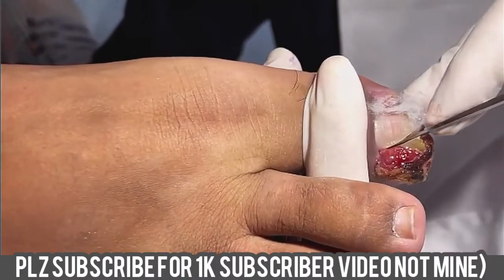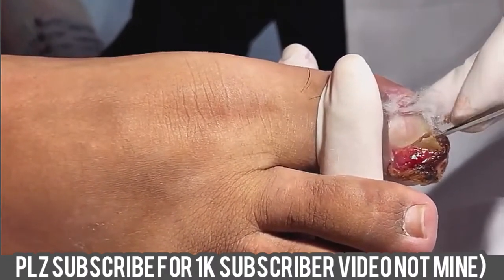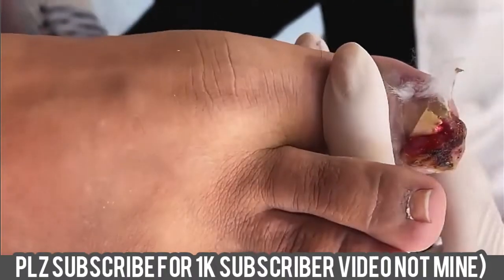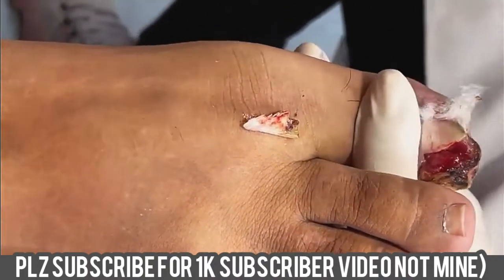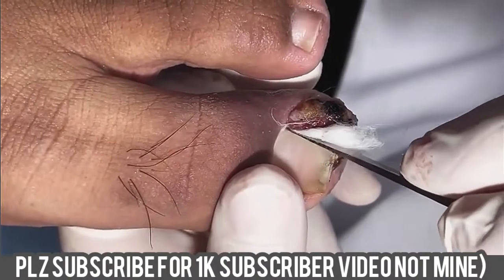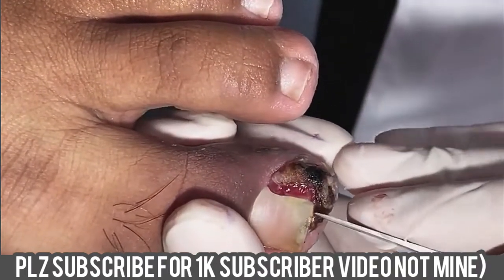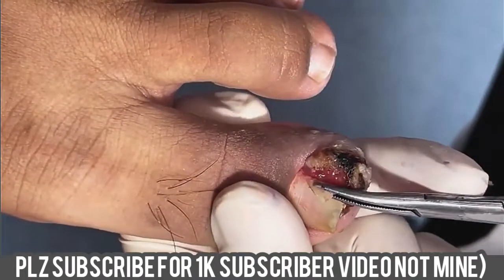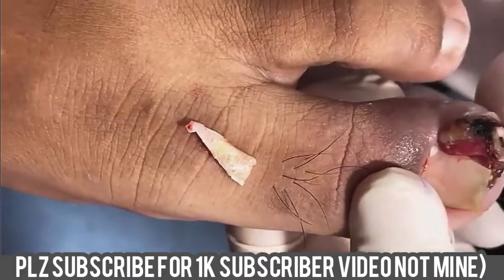Ingrown Toenail Removal Treatment By Podiatrist Infected pedicure Cut pain relief how to cure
This patient have Infected ingrown toenail and have dirty toenail,  in this video I will clean the toenail and I will do ingrown toenail removal treatment , I will demonstrate ingrown toenail treatment , learn what is causing the infected ingrown toenail pain and how to cure infected ingrown toenail for good.

I'll teach you how to Pedicure Tutorial by a professional Podiatrist Subscribe to watch and learn about pedicure tutorial and ingrown toenail removal treatment , I'll show you the Toenail Transformation at the end

  it's kinda small but it's painful and hurtful, in this video the infected ingrown toenail removal will do by professional podiatrist and he will demonstrate pedicure tutorial and how to cure ingrown toenail for good, learn what is causing the infected ingrown toenail pain and the treatment of it.
  this video is about the Procedure of Ingrown Toenail Removal ( Surgery ) , I will show you how to Remove the infected Ingrown toenail by a professional podiatrist

This ingrown toenail require a surgery or permanent toenail removal procedure, the client find immediate relief after the removal of the infected ingrown toenail, toe

Time-lapse
0:00 - ingrown toenail
0:10 - Infected Ingrown Toenail Removal
0:20 - ingrown toenail treatment
0:30 - Procedure by Podiatrist
0:40 - How To cut ingrown toenail
0:50 - how to cure infected ingrown toenail
1:00 - how to remove ingrown toenail at home (surgery)